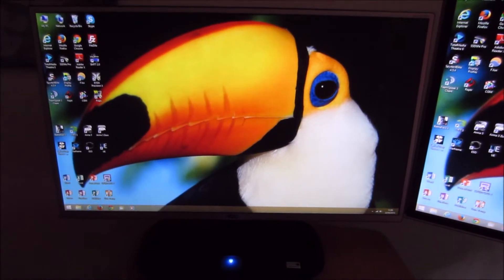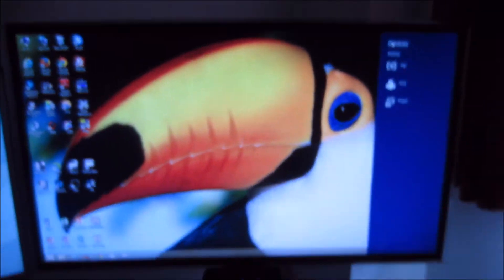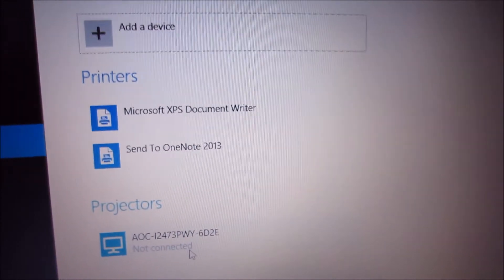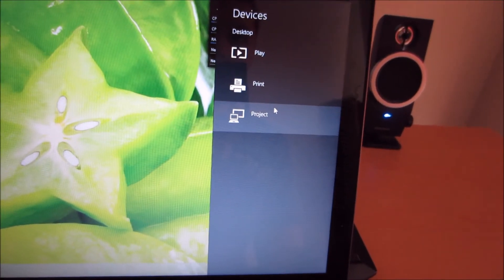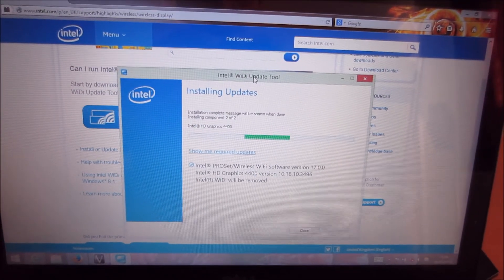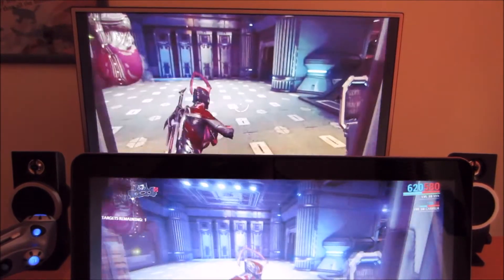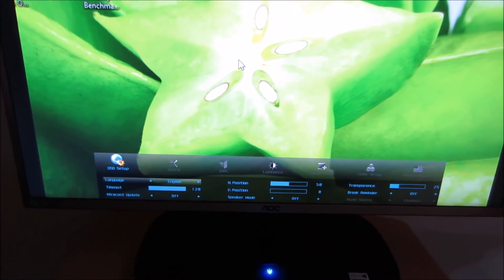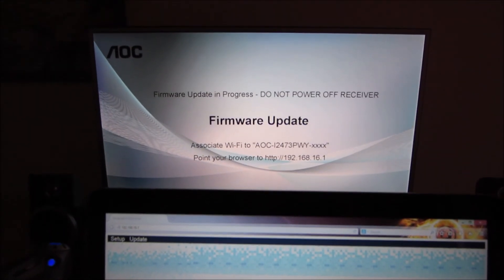Using Miracast on the AOC i2473Pwy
A look at Miracast and some of its limitations as a technology as well as its implementation on the AOC i2473Pwy. Refer to the written piece for further analysis and information on supporting our work.